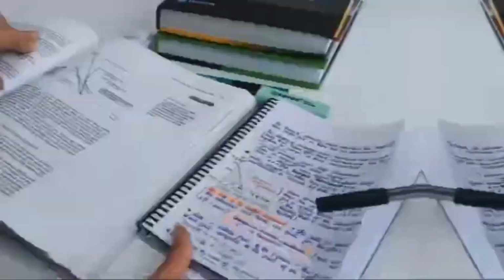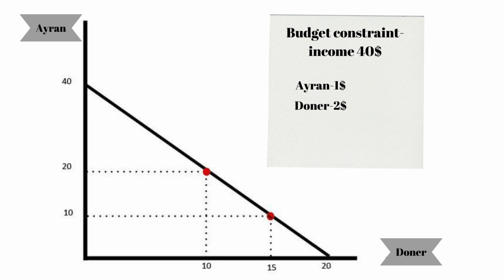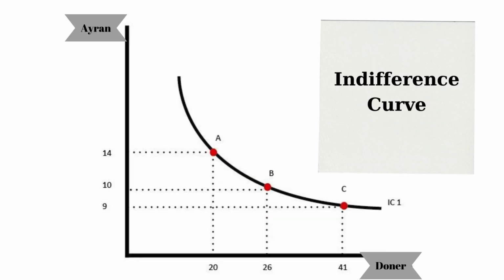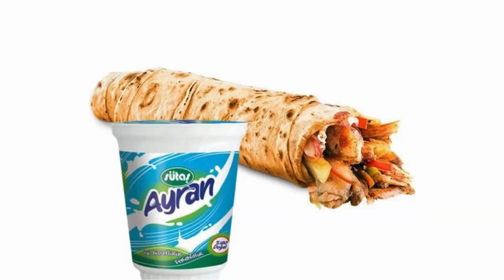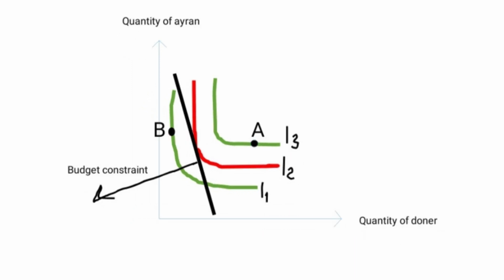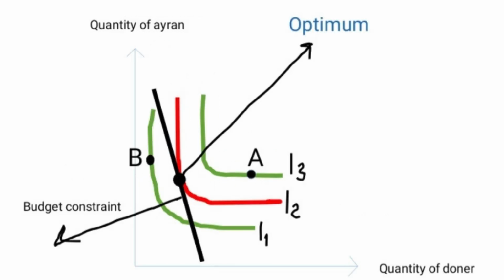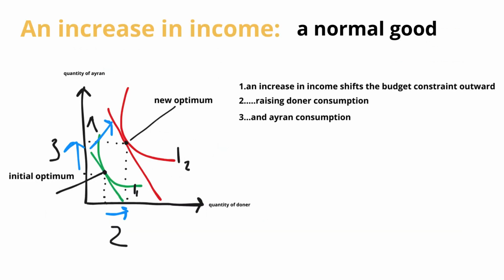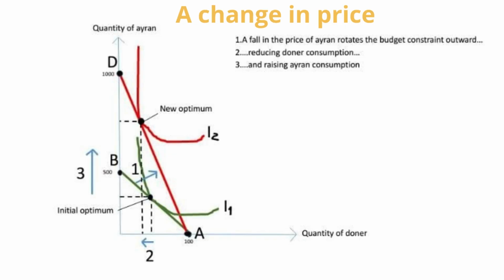The Theory of The Consumer Choice